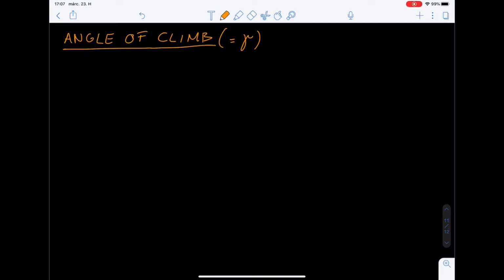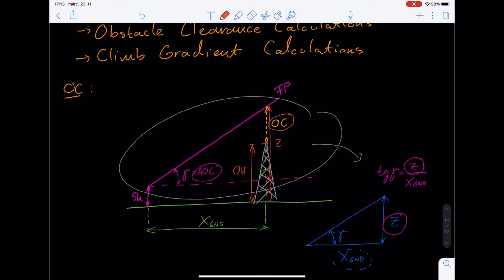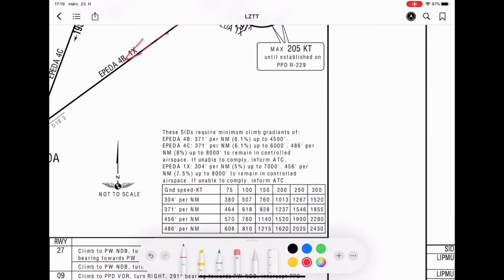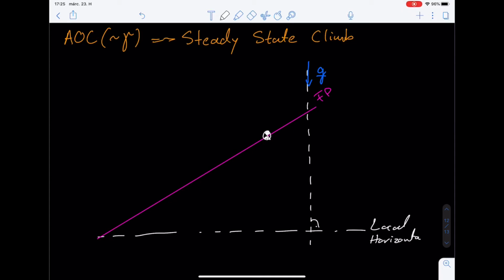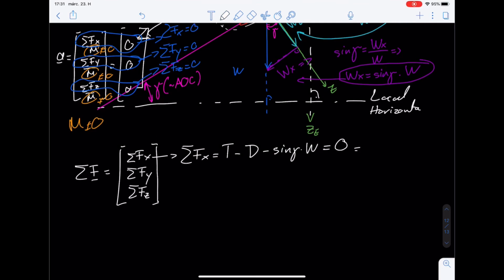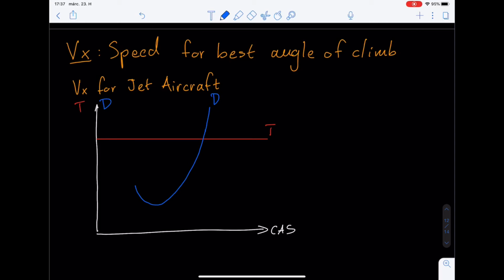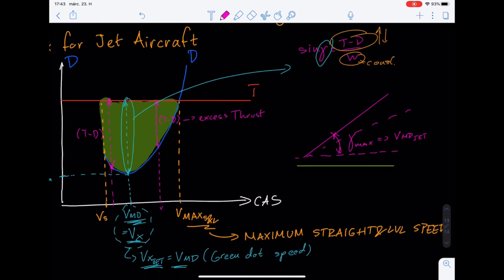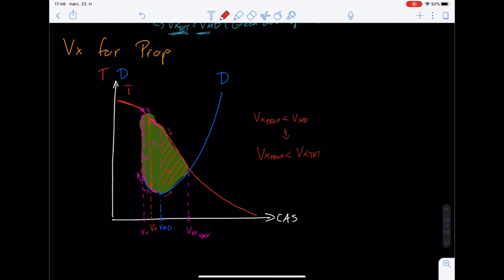ATPL Performance - General Performance Theory - Climb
Angle of climb